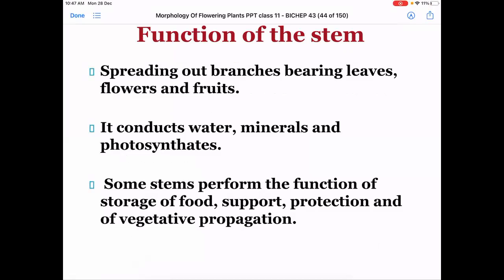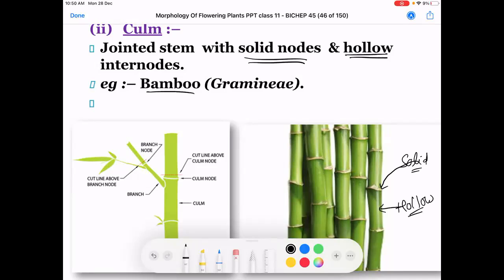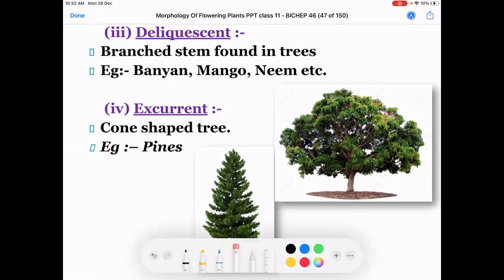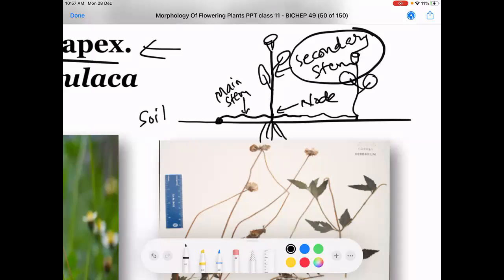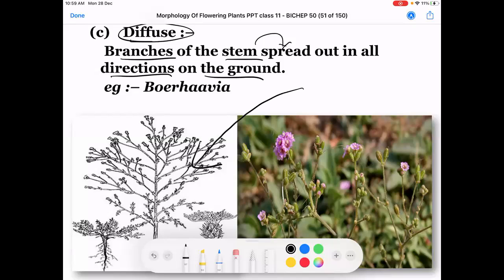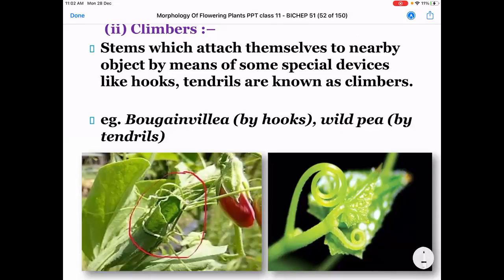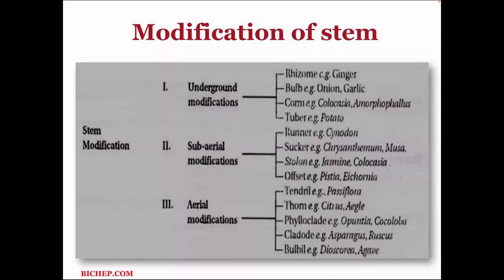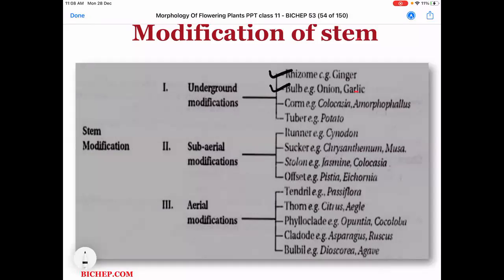11th-Ch5(4.2)StemAdaptations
Plant Morphology